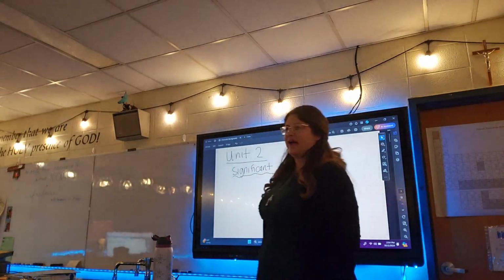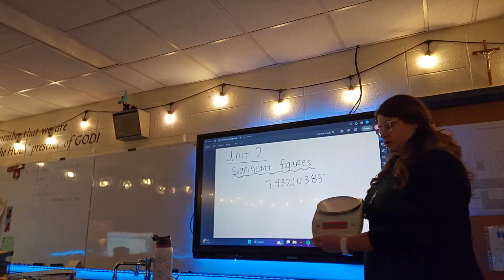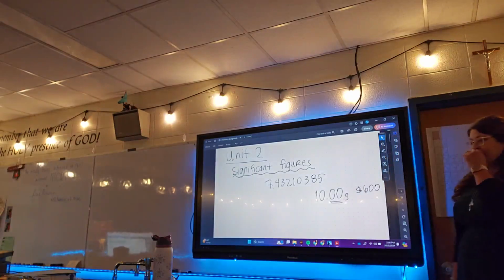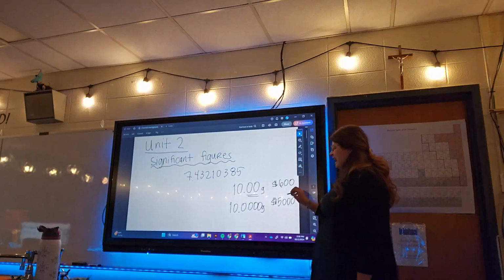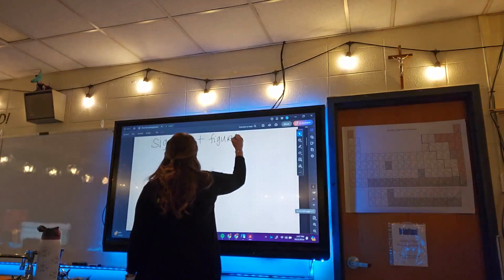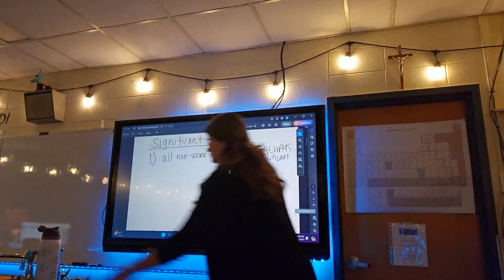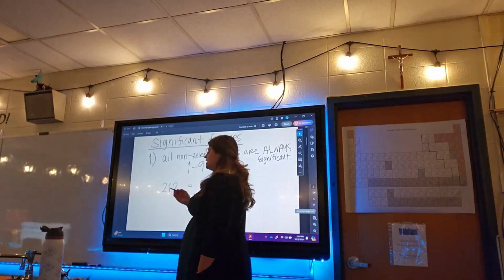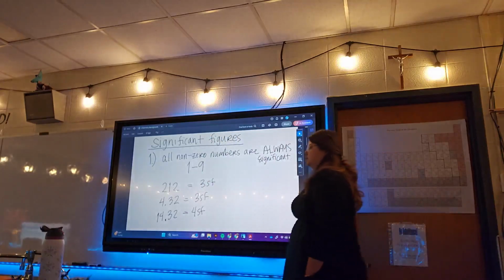Day 2.1 - Significant Figures (part 1 of 2)